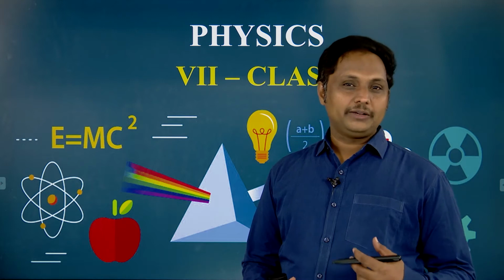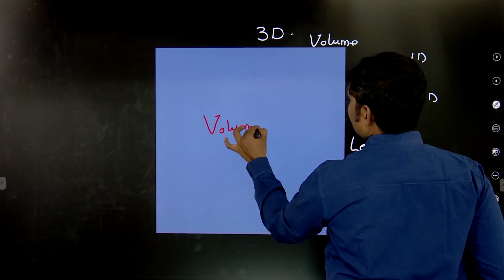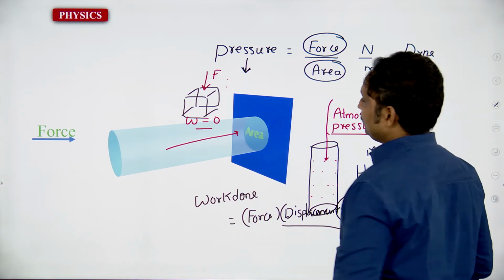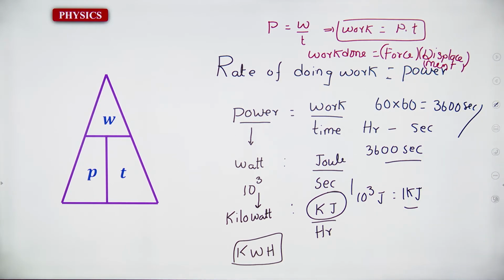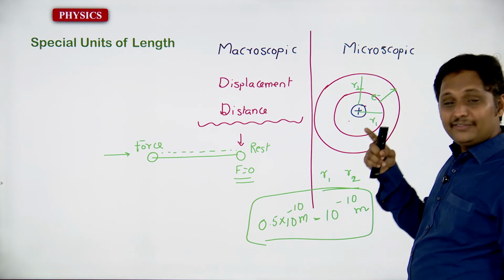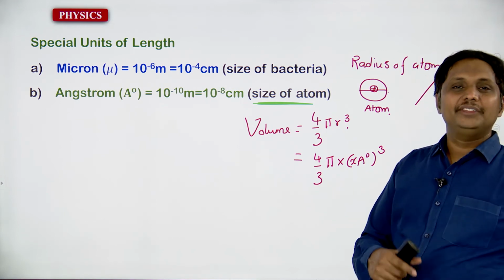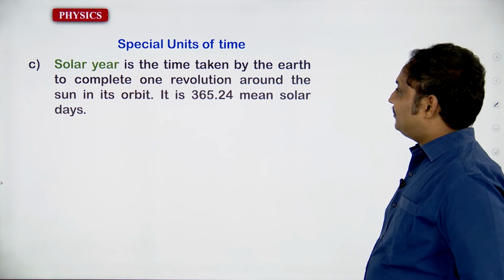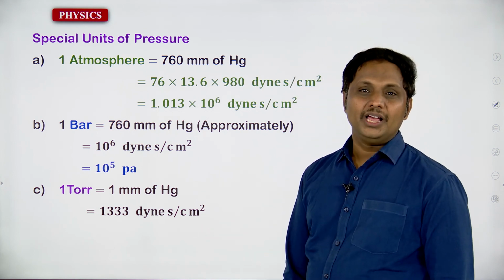Special Units of Physical Quantities-Conversion of units | Class VII Physics | Mr. Rangaraju G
Mr. Rangaraju G explains Special Units of Physical Quantities-Conversion of Units. Along with this he also explains the problems related to the topic.